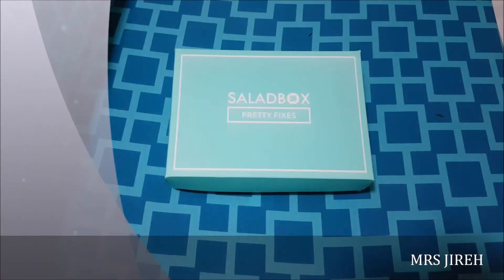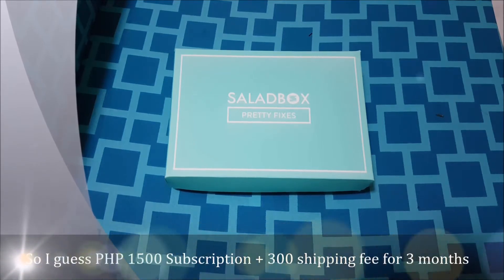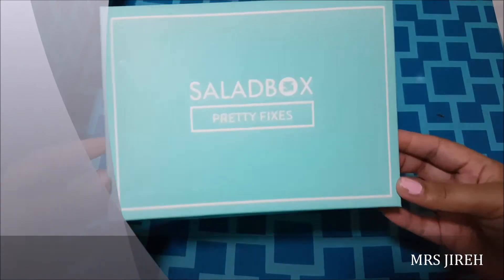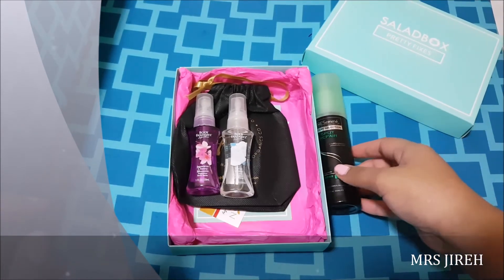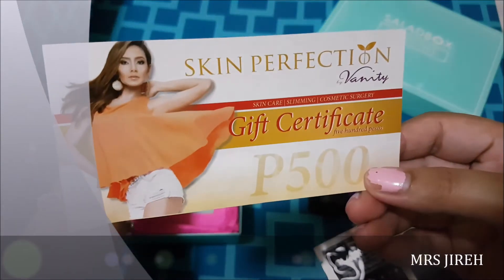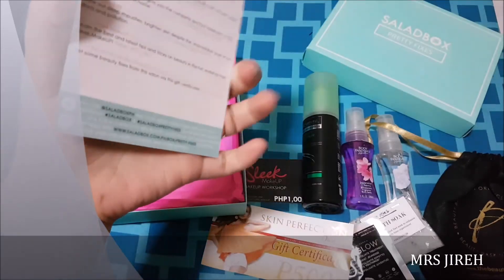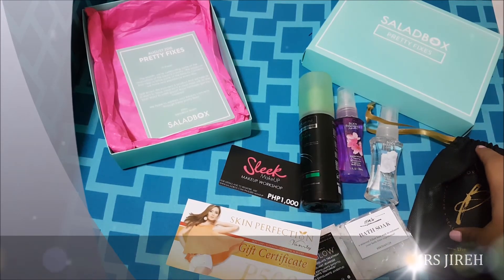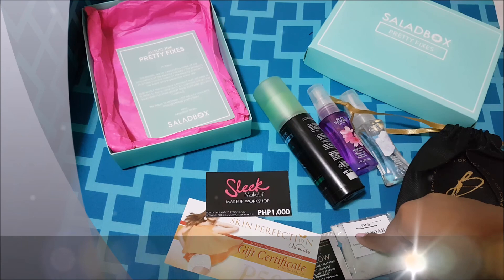My first every subscription box arrived today! Open it with me! | MRS JIREH ❤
This is my unboxing video of my Salad Box PH August 2016 box and my first subscription box ever.

I mentioned my experience from the ordering process, the wait time and description of my first impressions on each products.

Want to watch my unboxing video for my September and October boxes? Thanks!

❤ Products Mentioned:
Glamglow Youthmud Treatment Mask
Full size: PHP 3,300
Sample Value: PHP 380

TRESemme Split Repair Serum
Full size: PHP 400
Sample Value: PHP 400

Body Fantasies Body Cologne (Fresh White Musk + Japanese Cherry Blossom)

Rraw Bath Fizz Foot Soak

The Beauty Bask Multi Active Beauty Soap Black
Full size: PHP 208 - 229
Sample Value: PHP 70

Sleek Make Up - PHP 1,000 Value

Resorts World Skin Perfection Salon worth PHP 500